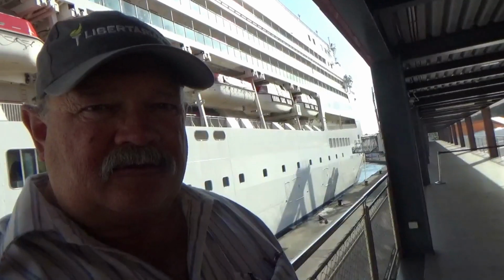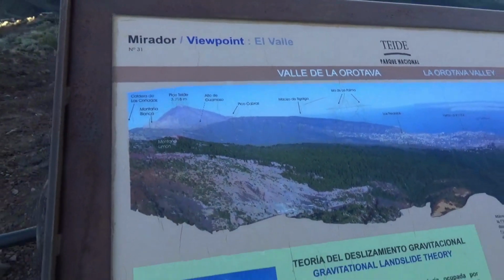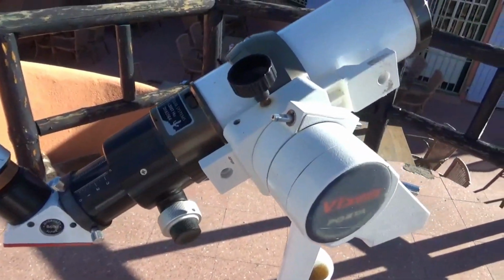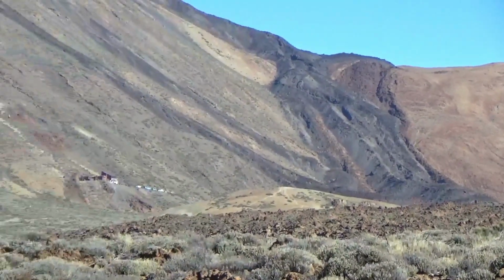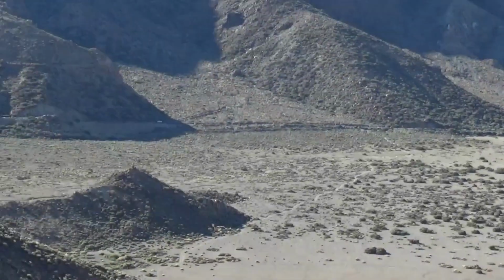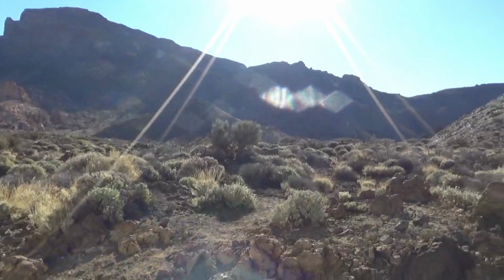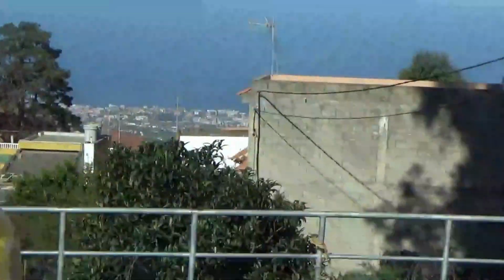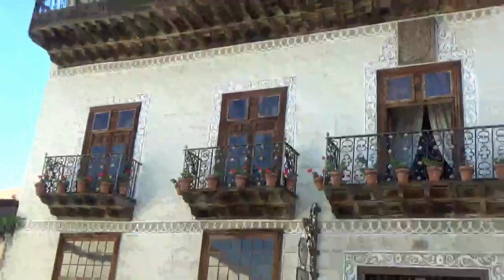Touring around the Canary Island of Tenerife